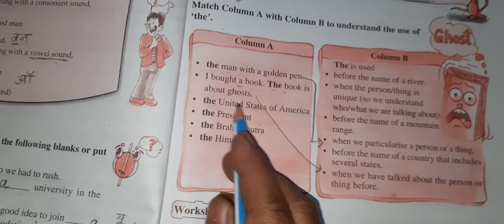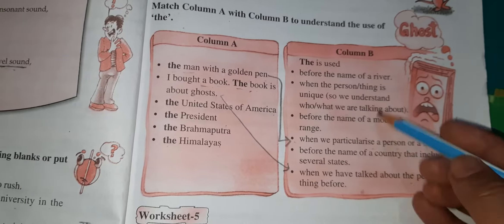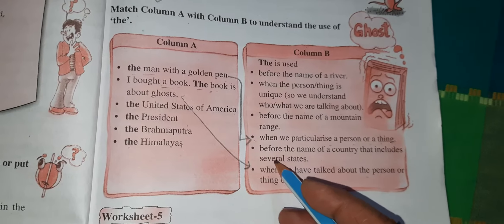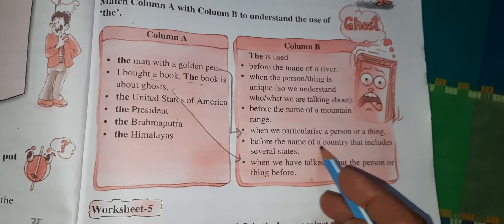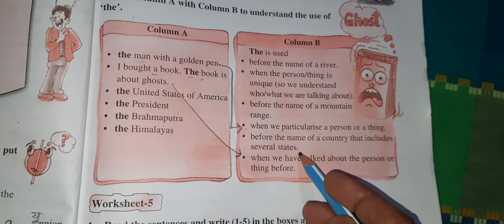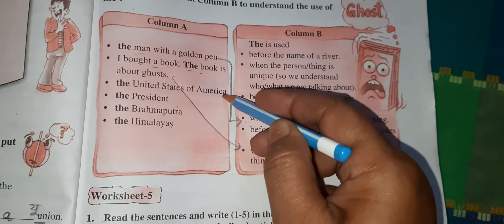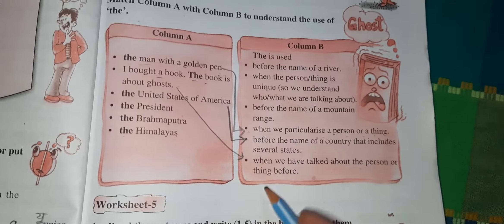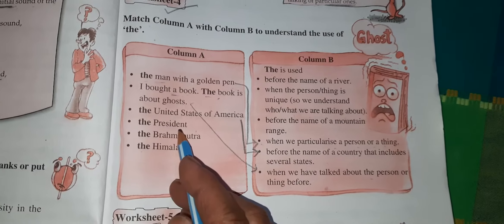Articles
Unit 1 Worksheets 4,5,6 and 7 (Practice Book) DAV Board